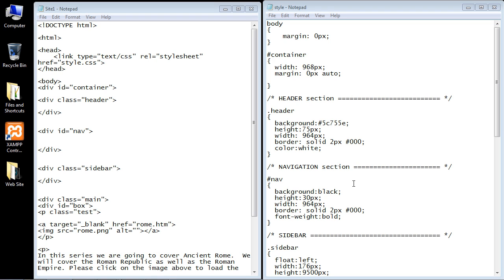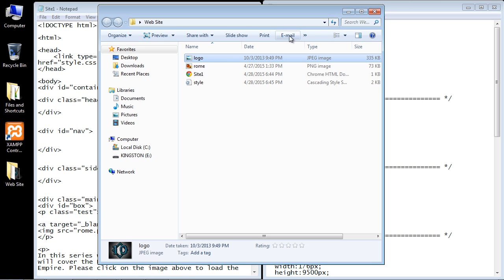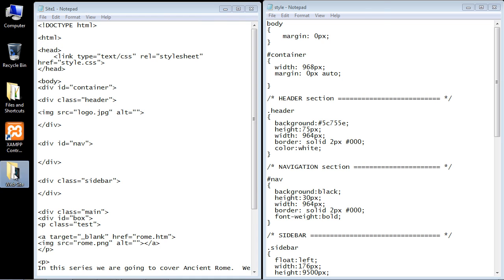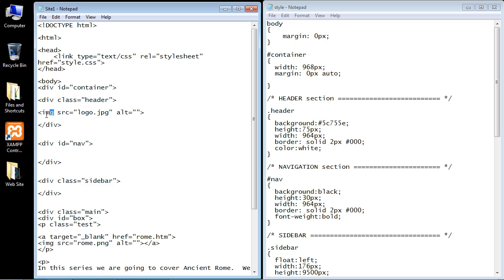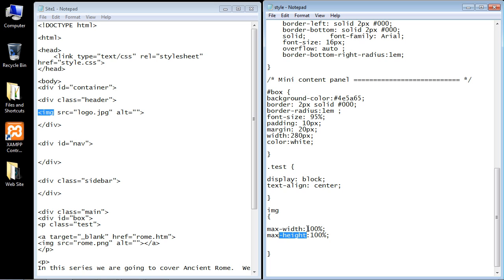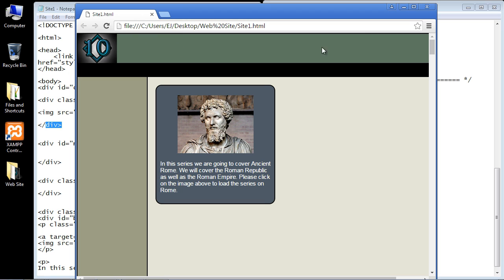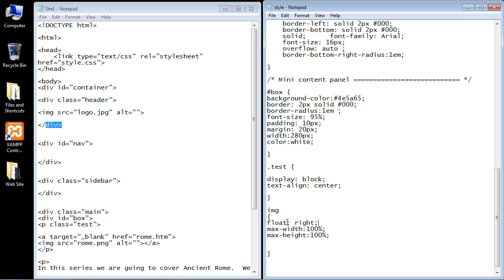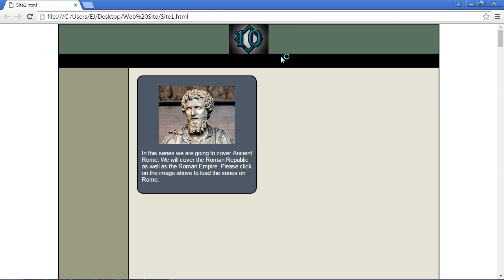CSS Layout Tutorial - 19 - Adding a logo to the layout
In this video we take a further look at the fixed layout.